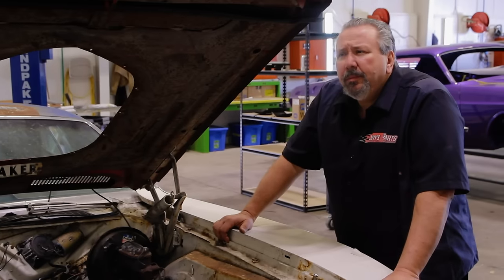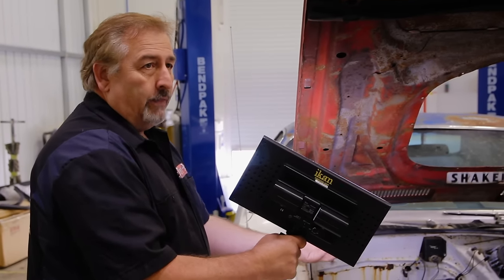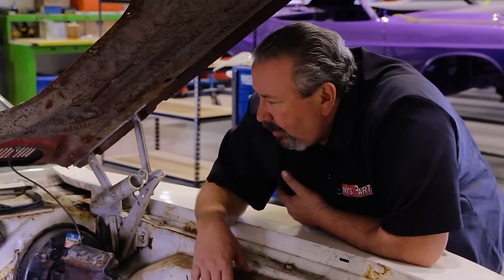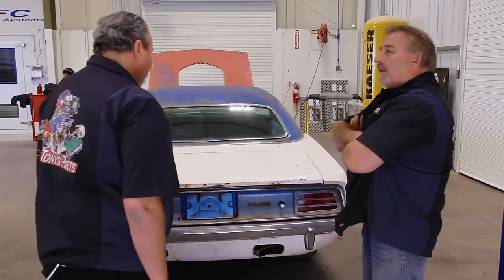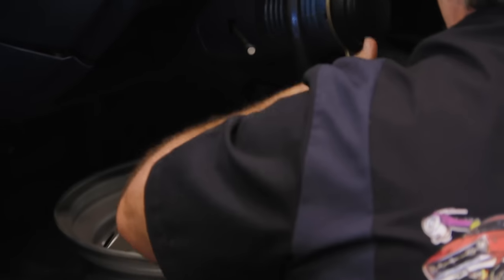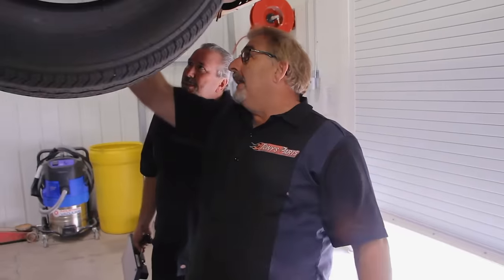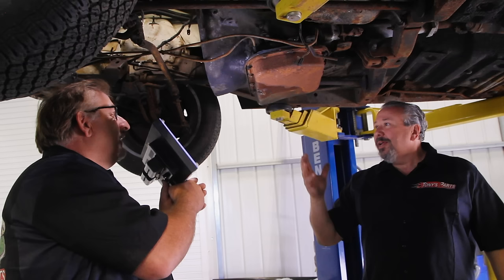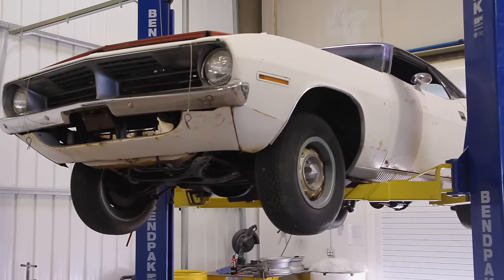IS THIS THE LOST SOX AND MARTIN PROMO HEMI CUDA?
Mark and Tony inspect a car that could be worth millions!